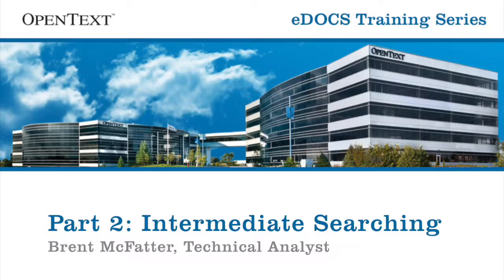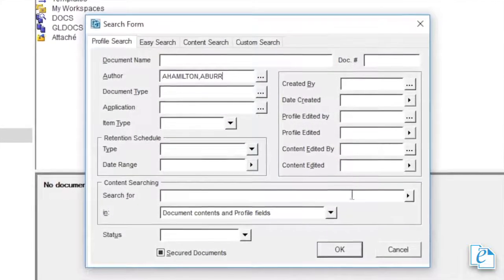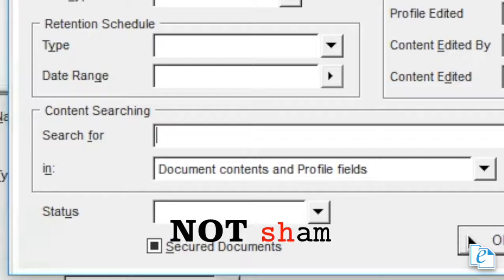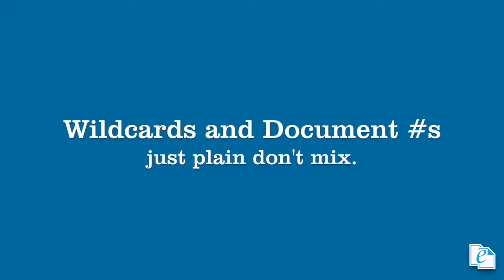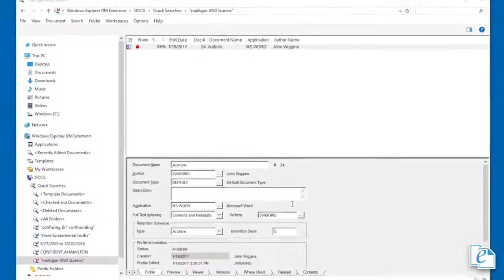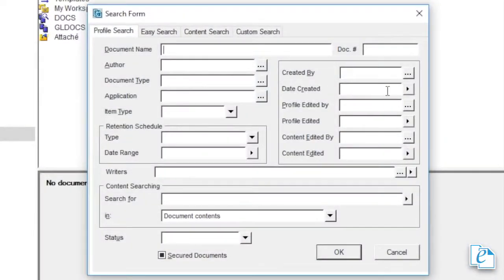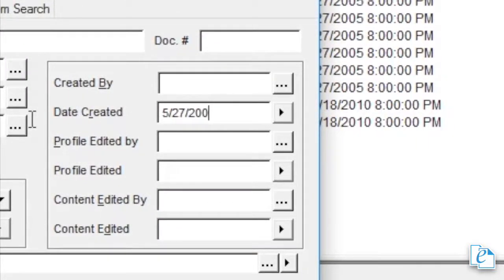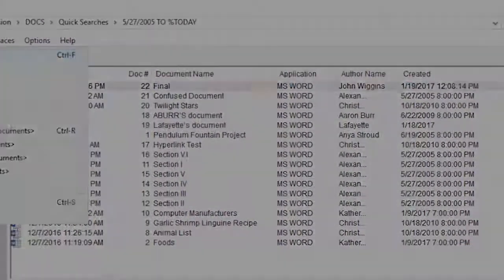eDOCS DM Training - MASTERING eDOCS SEARCH (Intermediate Searching)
Be a search master, a master of searches! Now available on our YouTube channel, the three-part series Mastering eDOCS Search, takes you from the basics of searching for documents to more advanced topics.
•             Part 1: Basic Searching (Profile and Content Searching)
•             Part 2: Intermediate Searching (Operators, Wildcards, Searching by Date)
•             Part 3: Advanced Searching (Easy Search, Search Within, Quick Searches)